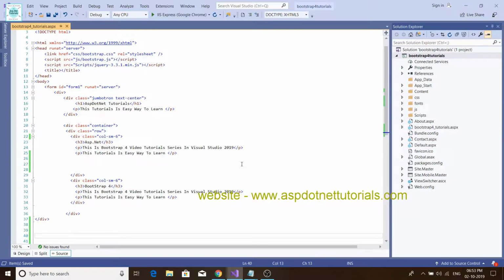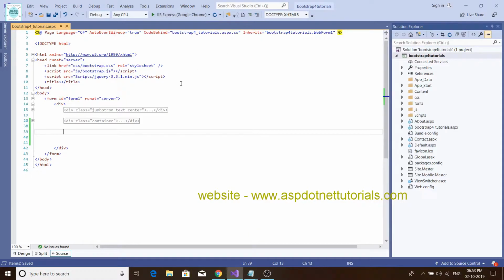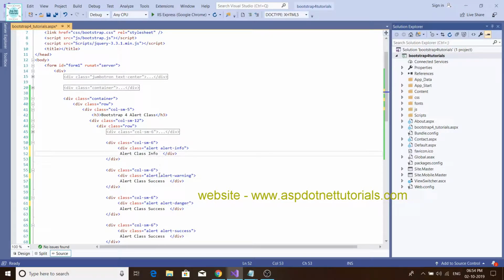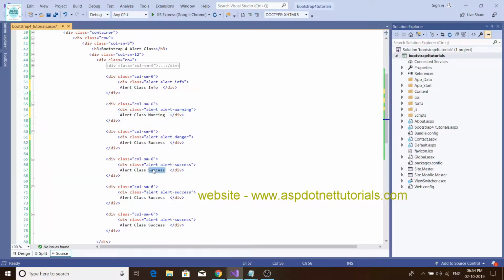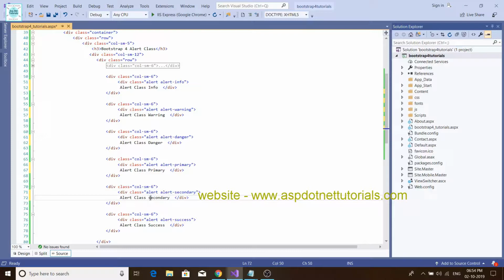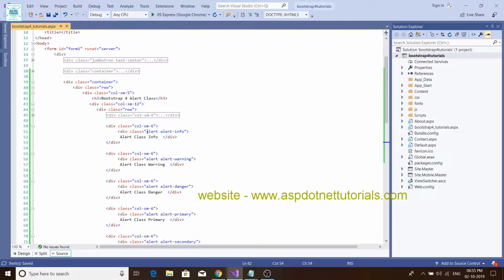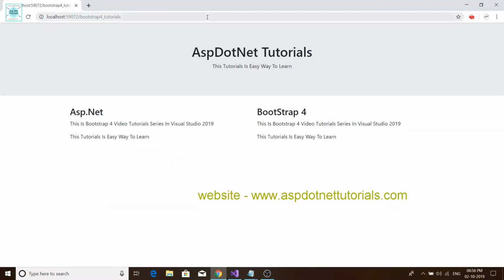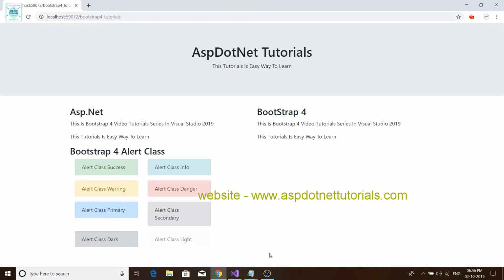How to use bootstrap 4 alert class in asp.net || visual studio 2019 bootstrap 4 tutorials 2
In this video we have learn about bootstrap 4 and how to use bootstrap 4 alert class bootstrap 4 In asp.net visual studio 2019 its very easy way to learn and its also helpful for new learner student visual studio asp.net.

ASP.NET is a web development platform, which provides a programming model, a comprehensive software infrastructure and various services required to build up robust web applications for PC, as well as mobile devices.